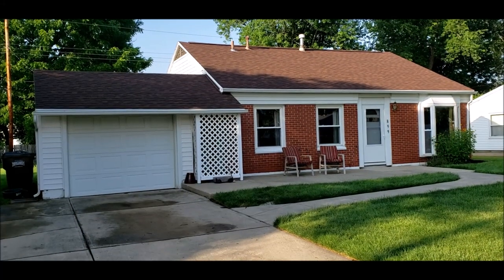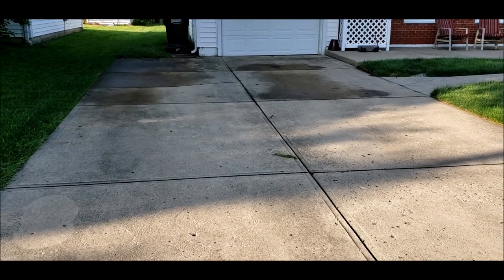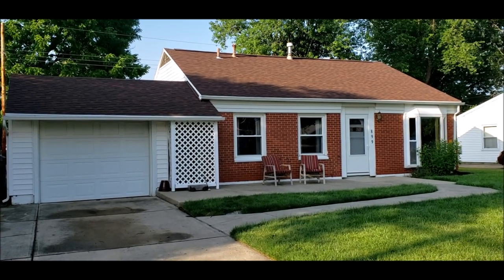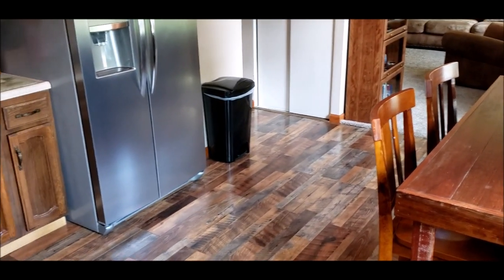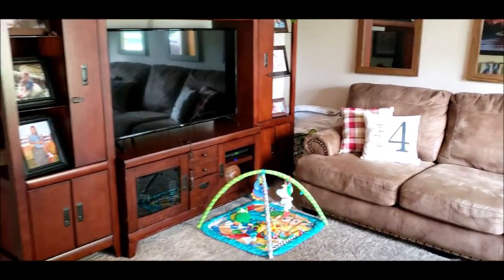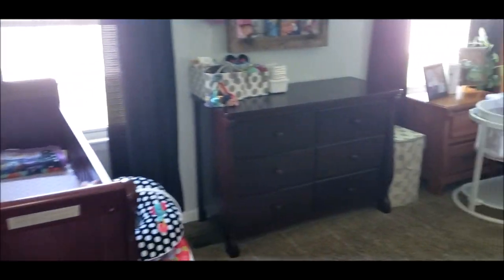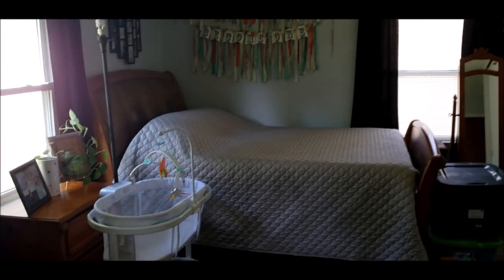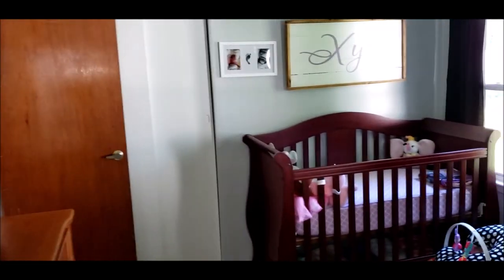SOLD! 899 Dayton Avenue Xenia, OH 45385 | 2 Bedroom, 1 Bath, 1 Car Garage | For Sale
899 Dayton Avenue Xenia, OH 45385
2 Bedrooms, 1 Bath, 1 Car Garage - $103,900

Well maintained 2 bedroom home with tons of updates. This home at one time was a 3 bedroom until the owners took a wall out to make a large master bedroom. Would not take much to turn it back to a 3 bed. 2019 fresh painted shed. 2018 new service panel, furnace, range. 2017 new front entry door and all casing. 2016 new carpet, paint baseboards in bedroom. 2014 new water heater. 2011 new roof with dimensional shingles, siding, flashing gutter and shed roof. 2010 New central air unit. Large garage with a double wide driveway with RV depth concrete. Schedule your showing before it's too late!